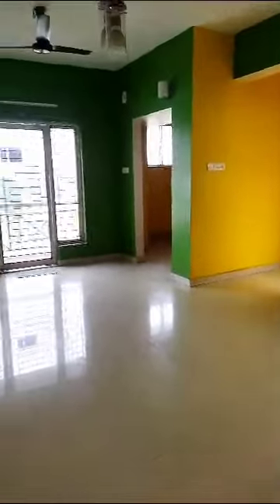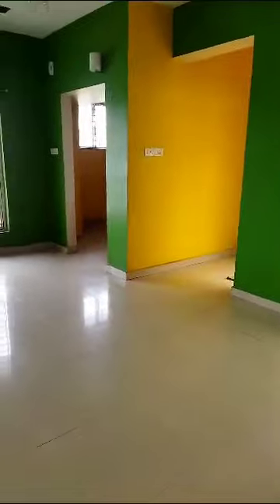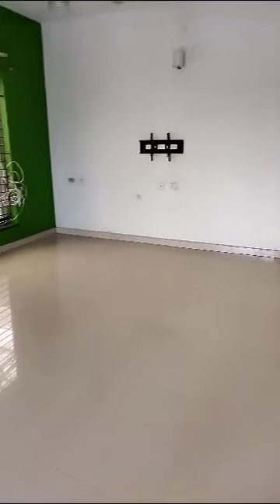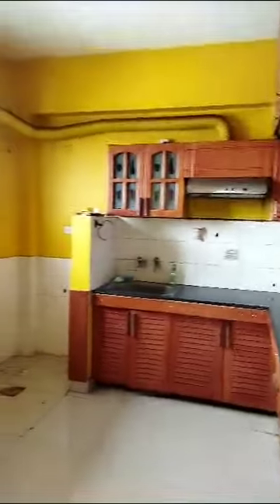Flat For Sale @ Jain's Kences Retreat, Virugambakkam Contact - 📱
Flat For Sale  @ Jain's Kences Retreat, Virugambakkam, 1000 sq ft + 230 sq ft pvt terrace, 2 BHK, CCP, All Amenities, 15 yrs @ ₹ 90 Lacs .. 📲 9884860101